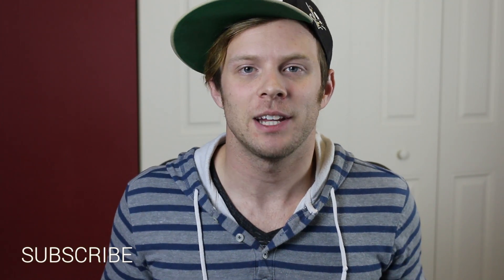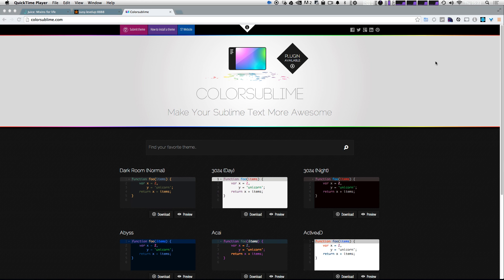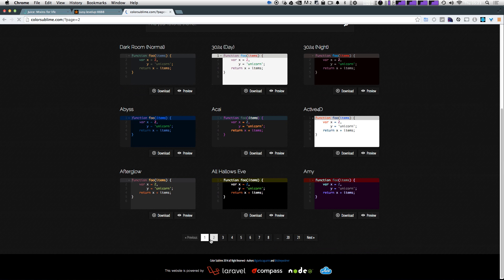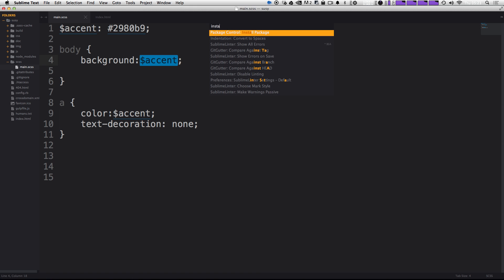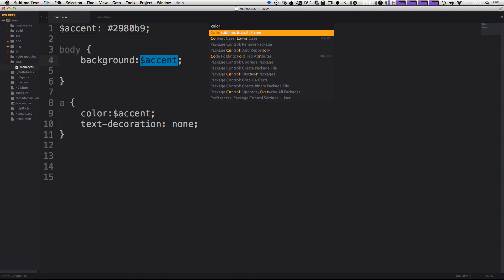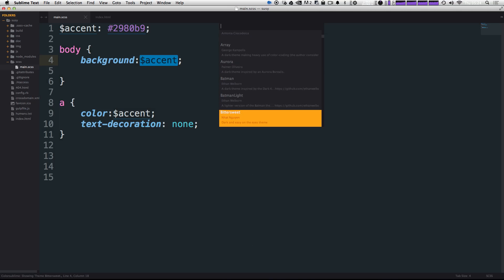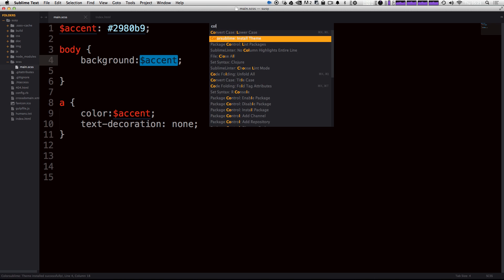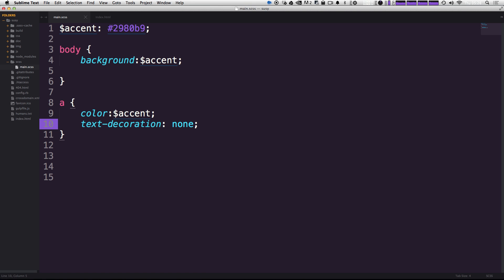Sublime Text Tutorials #21 - Fast Color Schemes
Quickly test and add new color schemes with Color Sublime